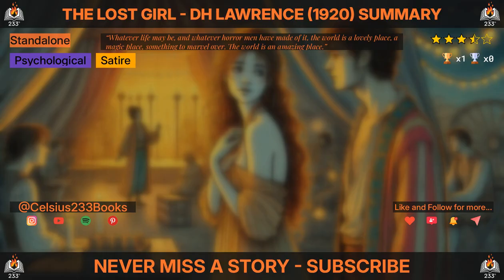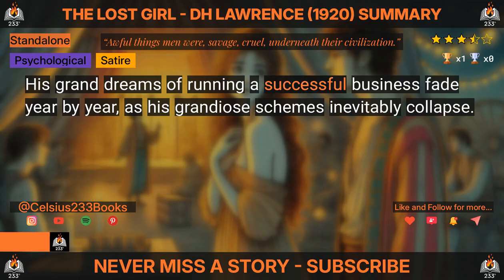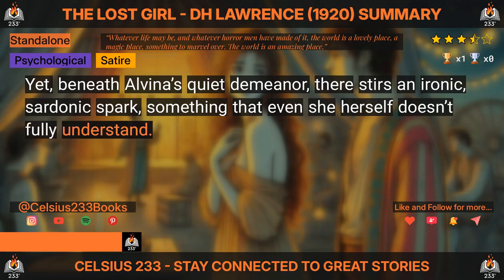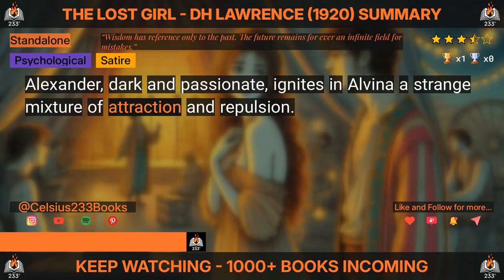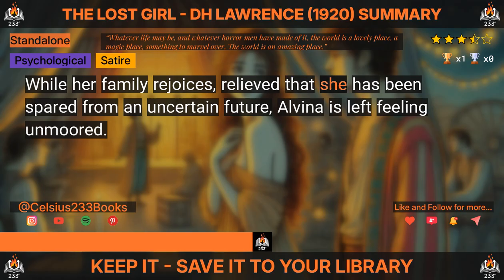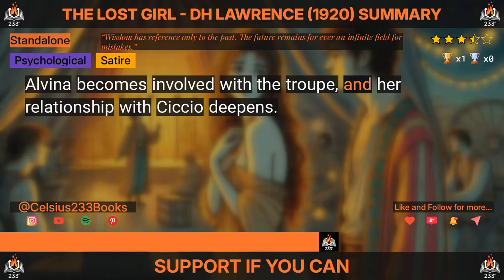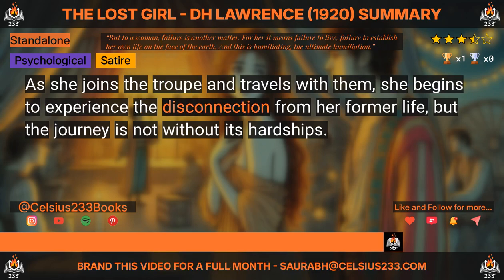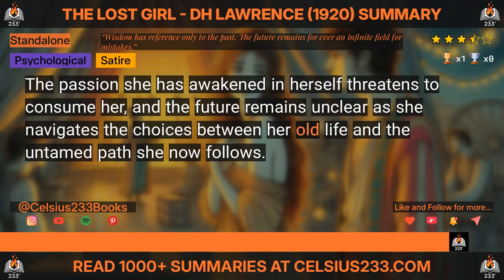The Lost Girl - DH Lawrence (1920) Summary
Book 219: The Lost Girl - DH Lawrence (1920)

Book at a glance: The Lost Girl by D.H. Lawrence was published in 1920 . This novel is a remarkable exploration of individual desire and societal expectations, focusing on the protagonist’s struggle to break free from the constraints of her upbringing and environment. Set in the backdrop of post-industrial England, it captures the emotional turbulence of early 20th-century society, blending elements of realism and Lawrence's psychological insight.

Genre: 20th Century, British Literature, Classic Literature, Classics, Fiction, Historical Fiction, Italy, Literary Fiction, Literature

Creating videos is a slow process, but you can read The Lost Girl - DH Lawrence (1920) and 1000+ book summaries at Celsius 233 (@celsius233books)

📚 Love fiction?

Support via crypto:
Bitcoin: bc1qvtac6yr7qgz8guhg3j4f70dmvv7zuhaa9ep2vm
ETH/Solana/Litecoin/USDT: 0xC9953b32FA125bC97B5e75Cf1376cDDf62cd0d66

the lost girl summary, lost girl summary, the lost girl dh lawrence summary, dh lawrence the lost girl summary, dh lawrence lost girl summary, summary of the lost girl, summary of lost girl, protagonist story, individual desire tale, societal expectations story, post industrial england, emotional turbulence novel, realism and psychology story, personal freedom quest, british literature classic